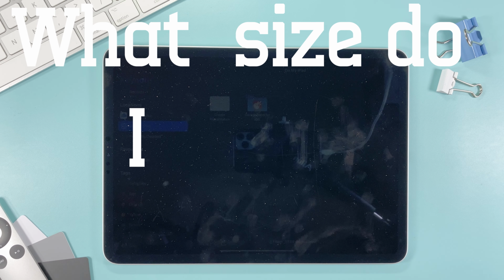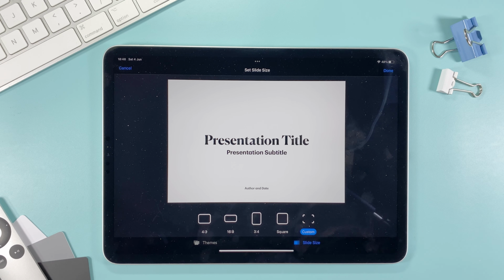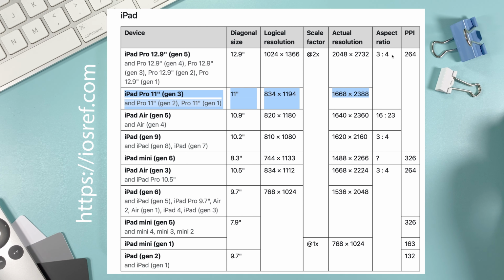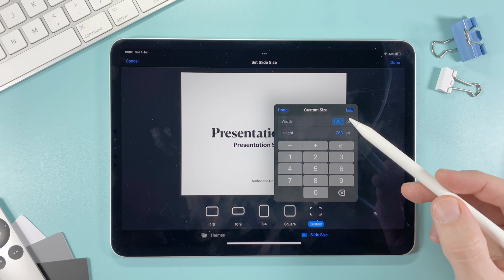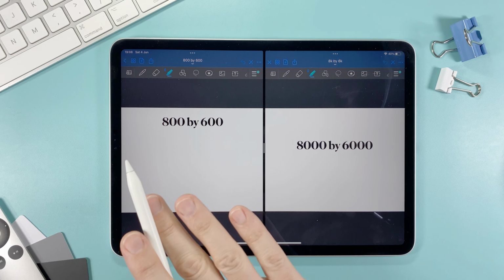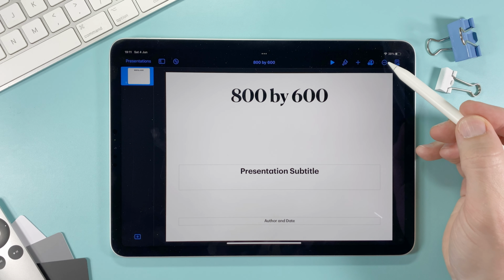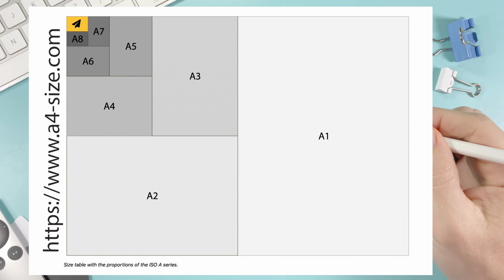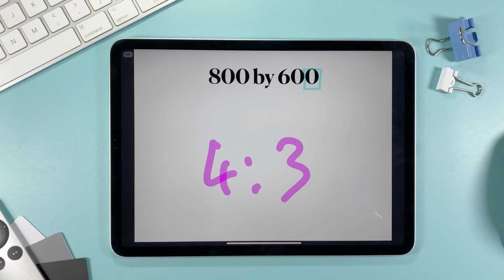Does size matter? || Making a digital planner or notebook.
Does the size of your digital planner matter? If so, how? In this short video I'll share my thoughts on planner dimensions for setting up your planner and/or notebook.

Music provided through Epidemic sounds.